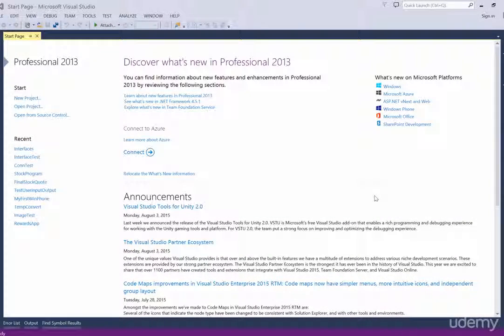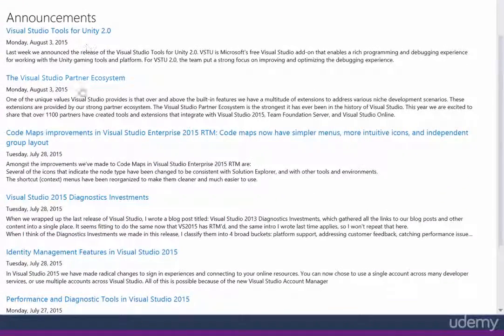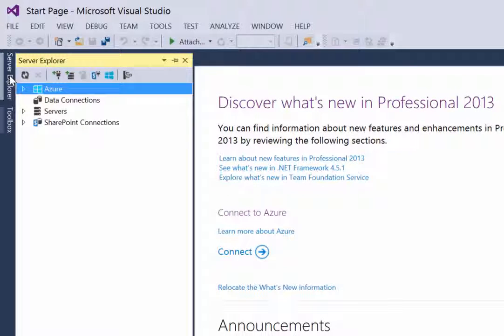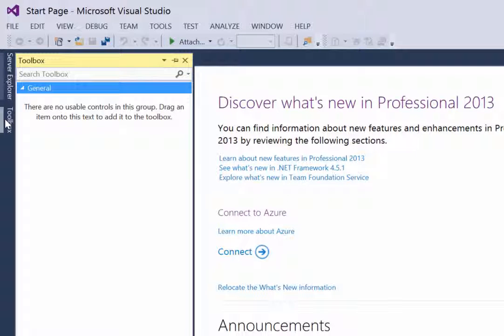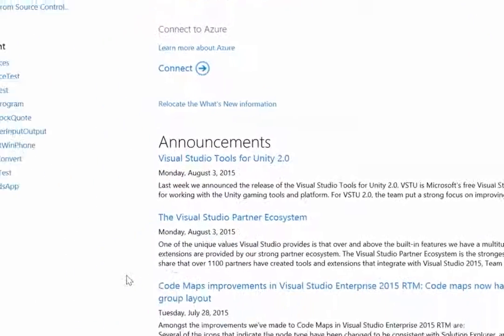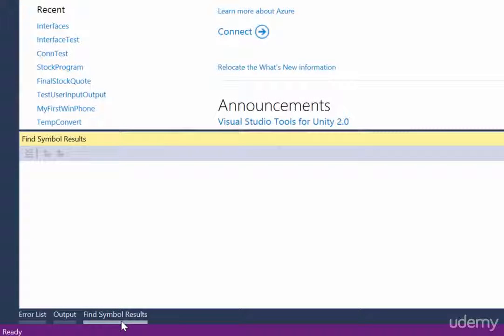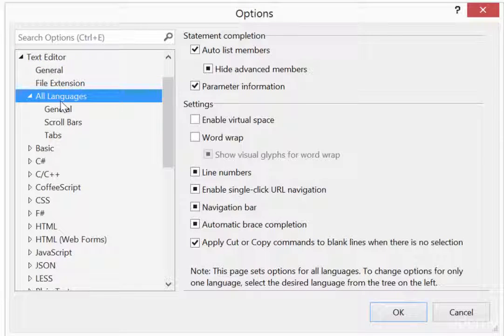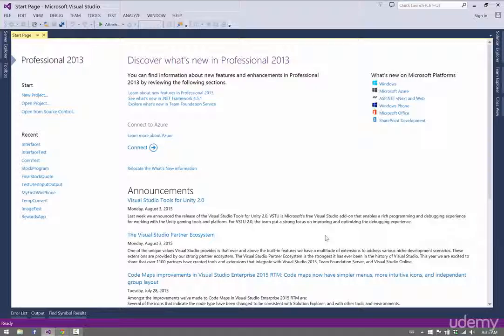09 Introduction to C - Getting to know VS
09 Introduction to C - Getting to know VS